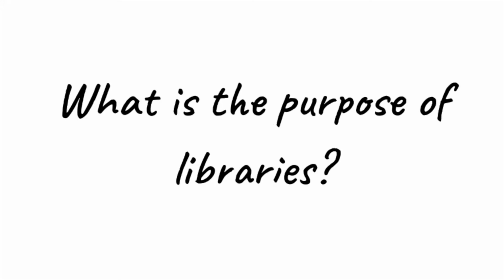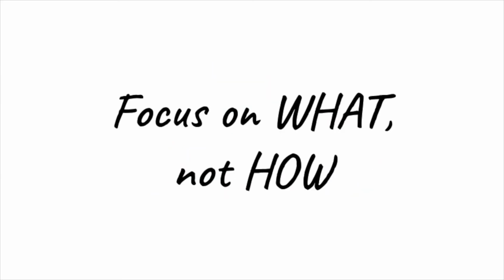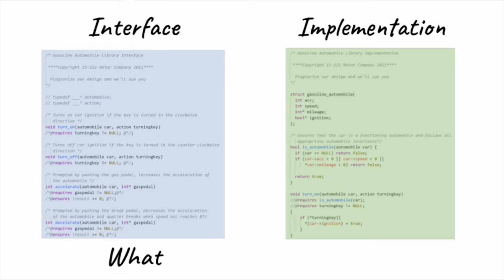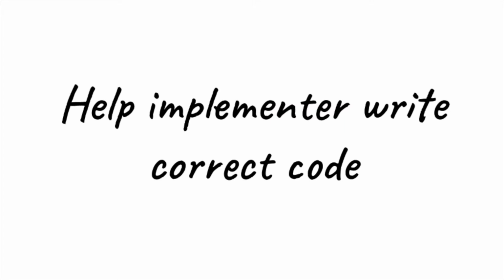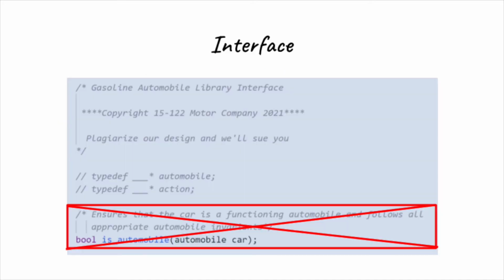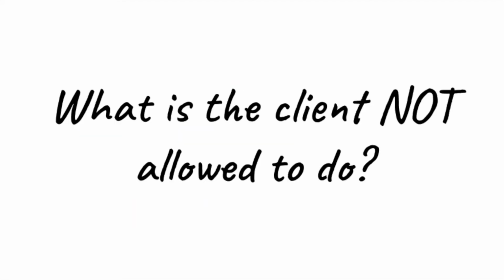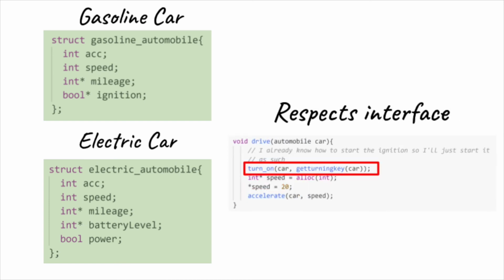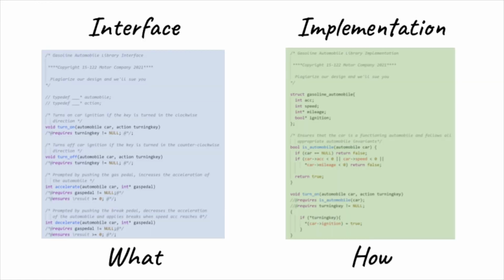Libraries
Let's learn about libraries, interfaces, and more in 6 minutes!